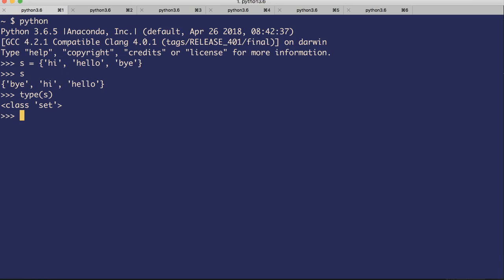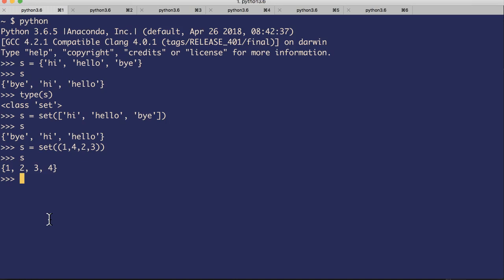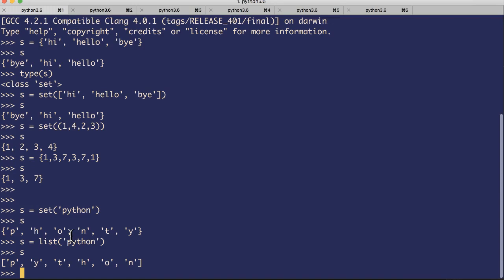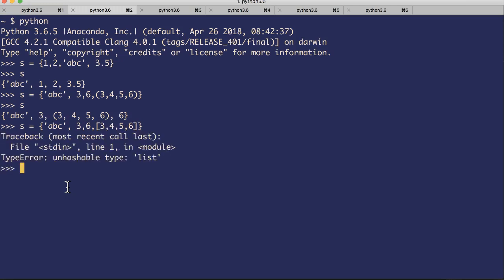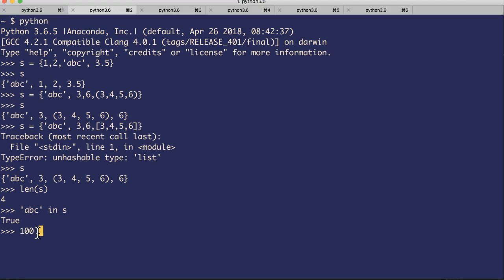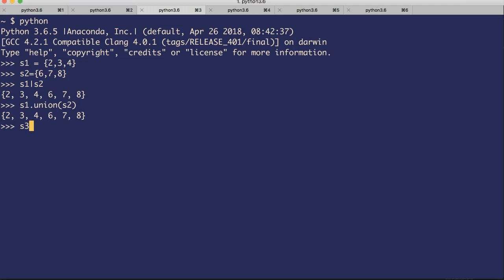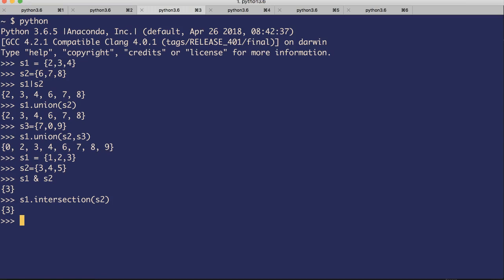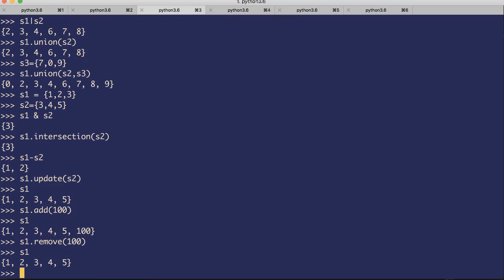Python 3 - Set Introduction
Like Lists, Sets are also collection of data, but they are unordered.
Set elements are unique. That means, duplicate elements are not allowed.
We can modify a Set. But set elements must be immutable.